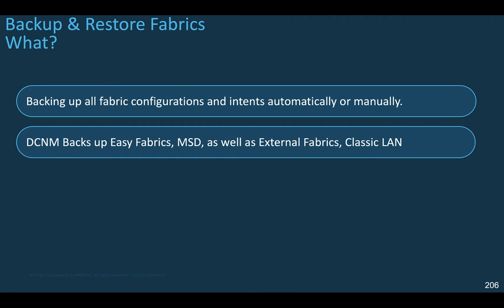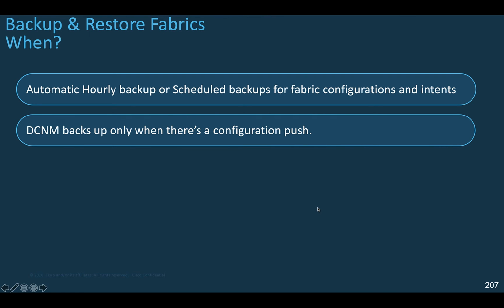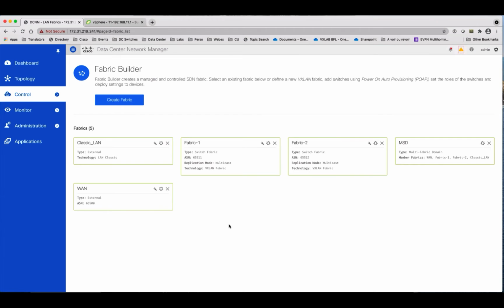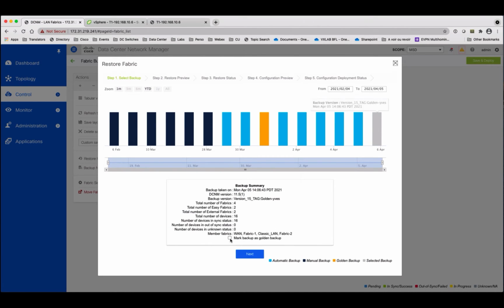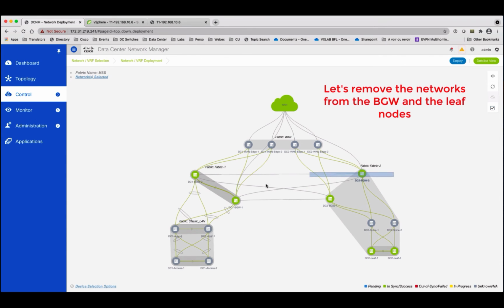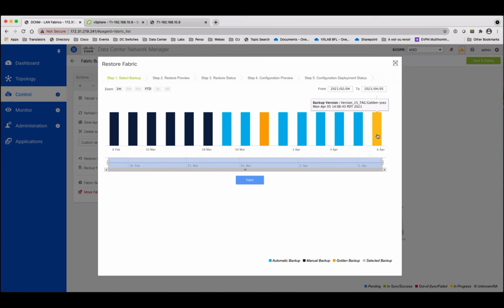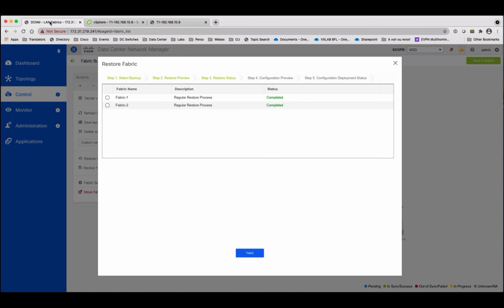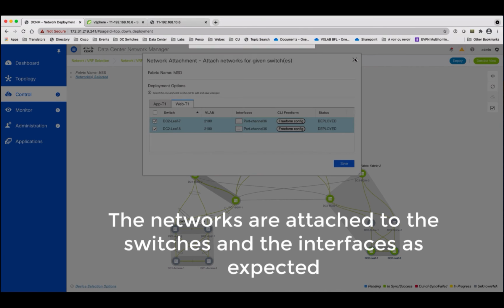DCNM 11 Module 6 Section 7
Backups of all your fabrics and network components runs automatically in the background, With DCNM you can stay confident and you can retrieve the last backup or a golden backup for any fabrics at any time and restore it when you need. This last section of Module 6 demonstrates how you can quickly retrieve a running configuration after an erased configuration due to an human mistake.